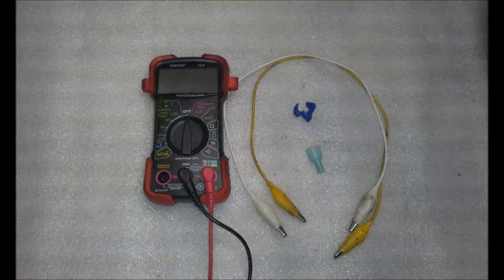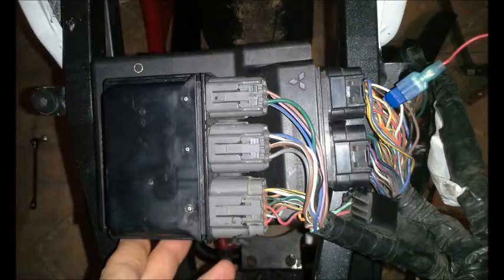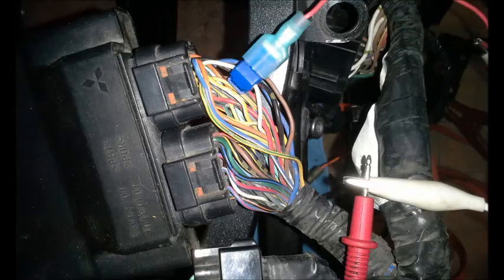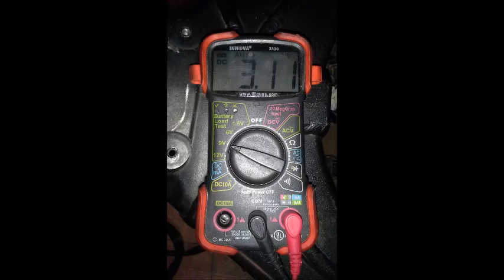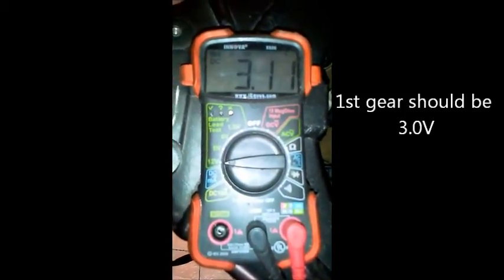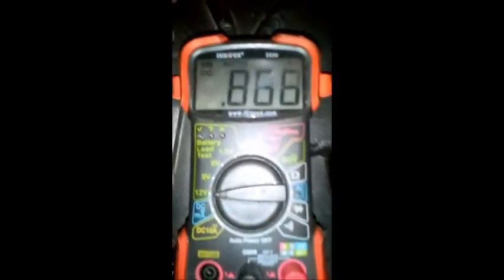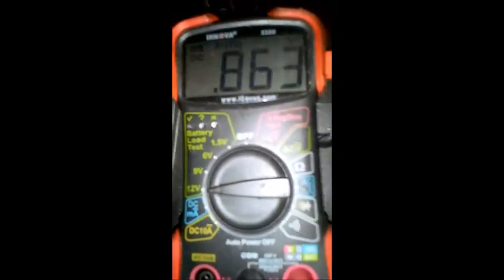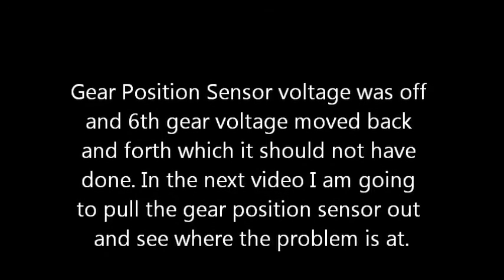How To Test KAWASAKI NINJA Gear Position Sensor Circuit with Broken Gear Indicator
In this video I show you how to test Gear position  circuit to see if that's causing your Gear Indicator to not work correctly or not work at all.